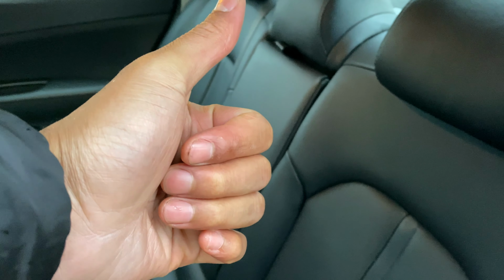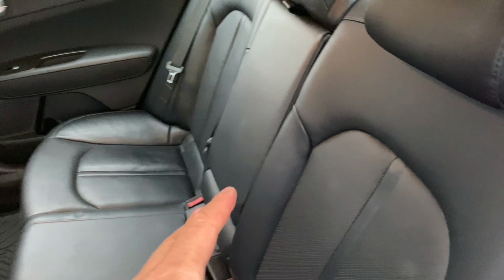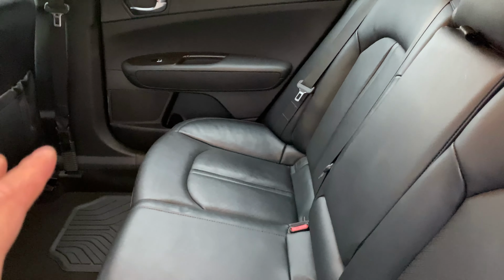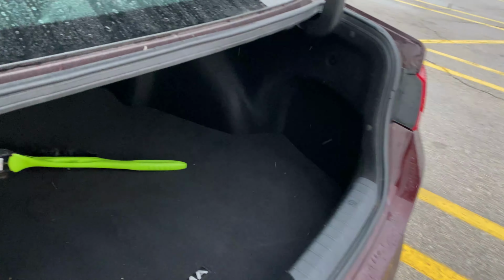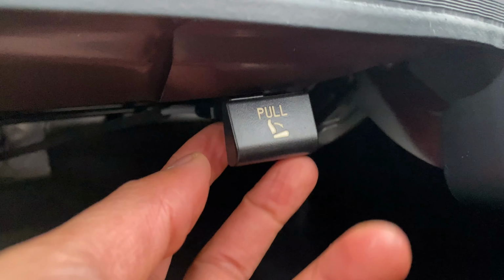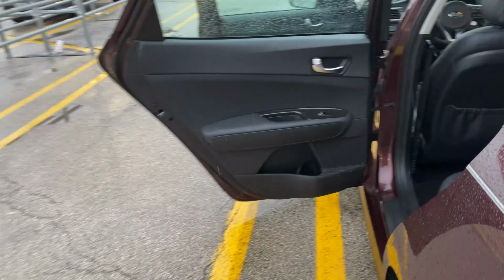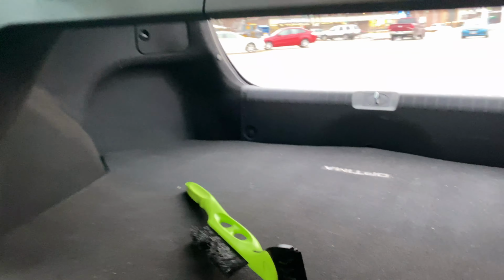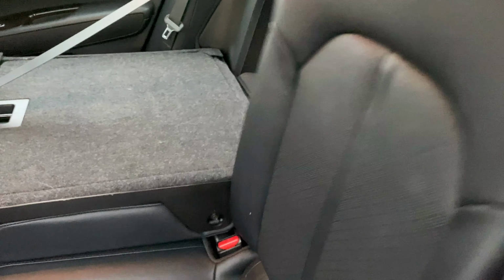Kia Optima - how to fold down flat the rear seats for more cargo space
Learn how to fold down the rear seats in your Kia Optima to maximize your trunk and cargo space. Whether you’re hauling large luggage, sports gear, or moving boxes, this video walks you through how to release and flatten the back seats quickly and safely — perfect for getting the most out of your sedan’s storage capacity.

🚗 What You’ll See or Learn:

How to locate and use the seat release levers inside the trunk or rear cabin

Step-by-step instructions to fold the rear seats flat for extra cargo room

Tips for removing obstructions and adjusting headrests

How to fold down one or both seat sections (60/40 split)

Safety precautions to ensure seats lock securely when returned upright

Works for most Kia Optima model years (2011–2020)

💡 Why This Video is Useful:

Perfect for Kia owners, travelers, or anyone transporting large items. This guide shows you how to create additional cargo space easily — ideal for road trips, shopping runs, or moving days.

This video is for educational and informational purposes only. Always park your vehicle safely and clear the rear area before folding down seats.